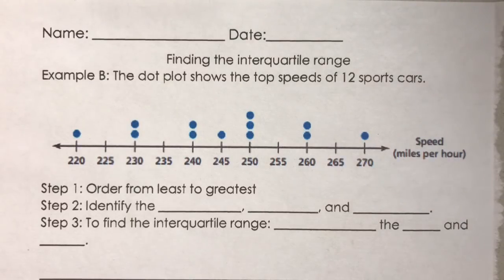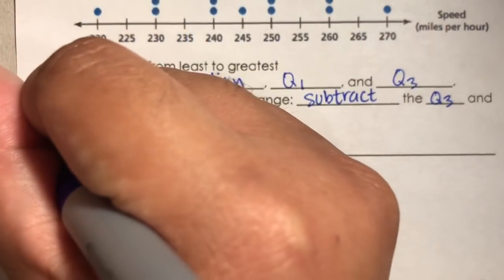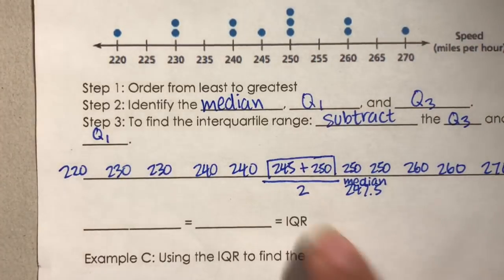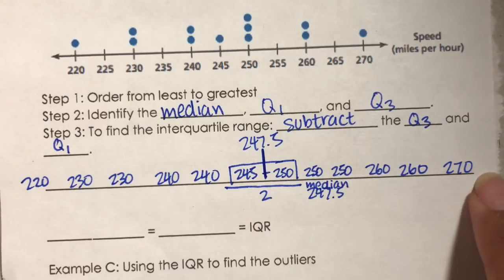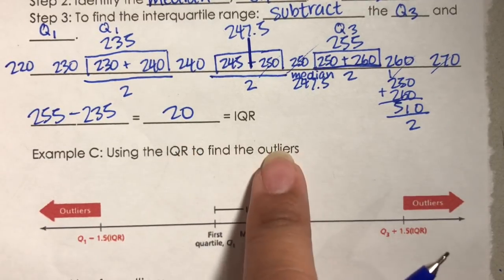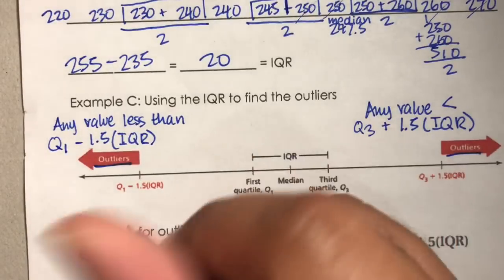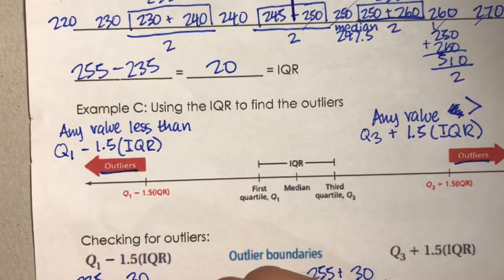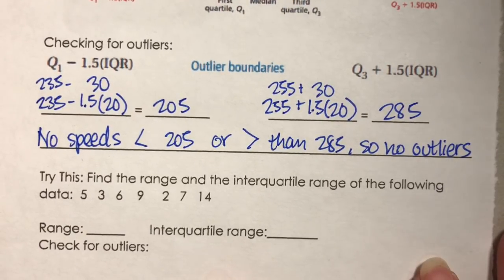Measures of Variation (Pt. 2)